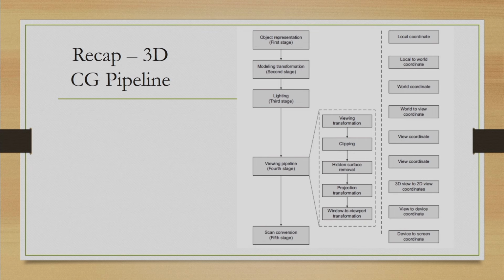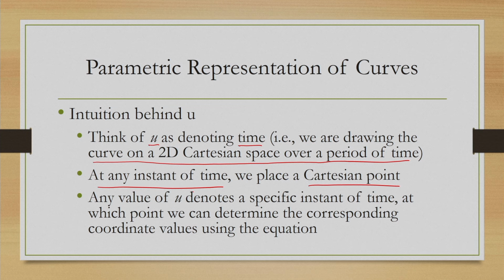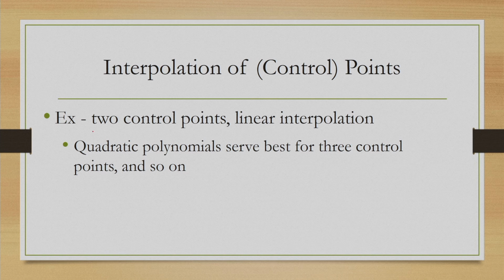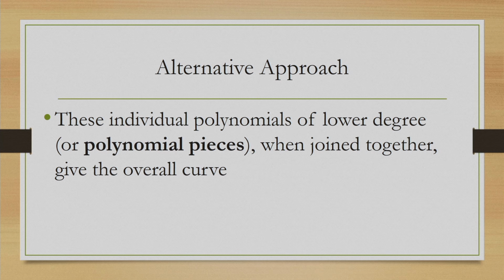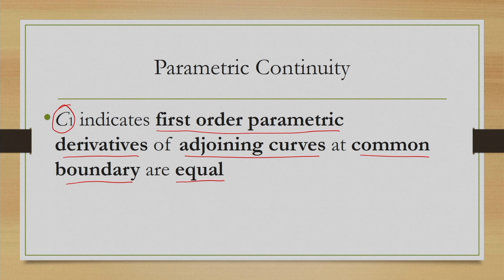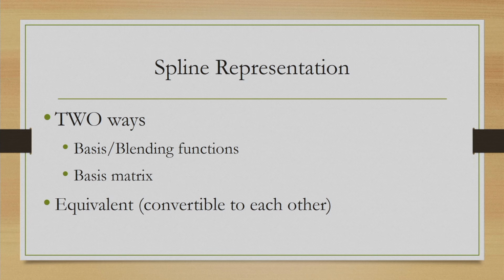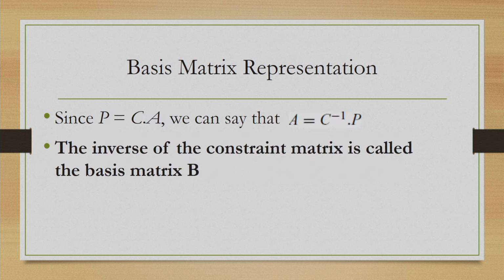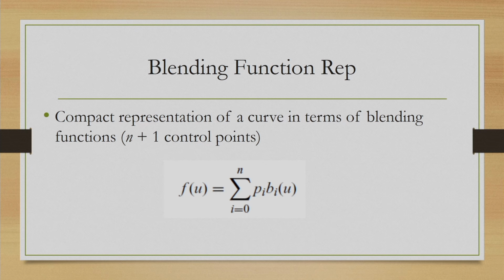Lec 7: Spline representation – I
Computer Graphics

Concept covered:
Curve representation;  Problem reviewed;  Interpolation idea;  Splines as an alternative solution;  Continuity conditions; Spline Types; Spline Representation; Basis Matrix Representation; Blending Function Representation